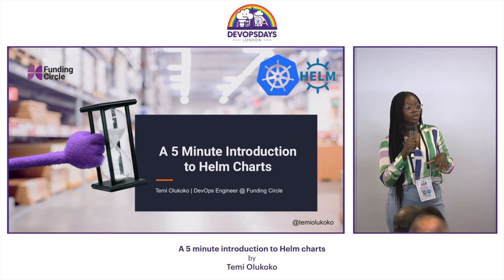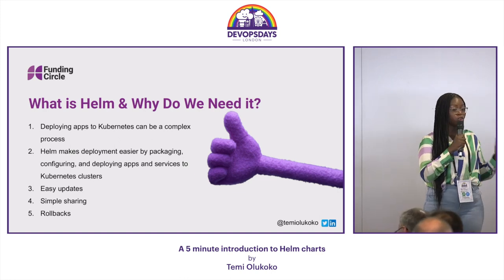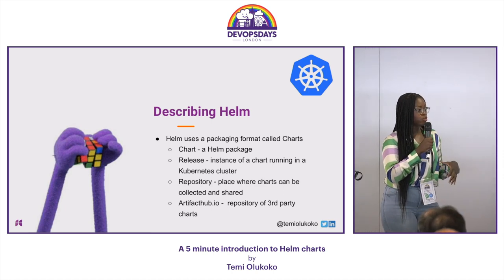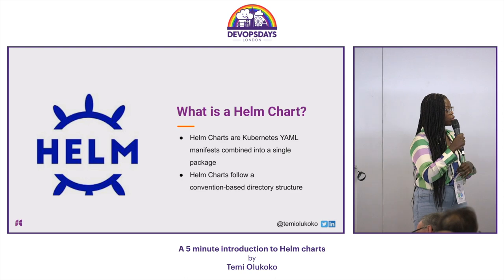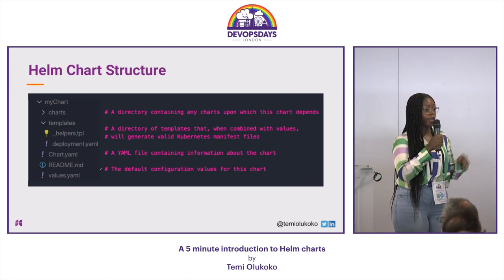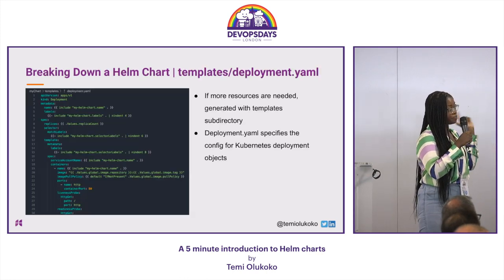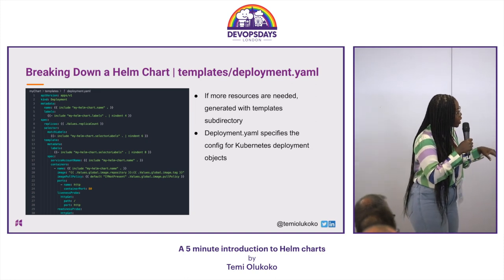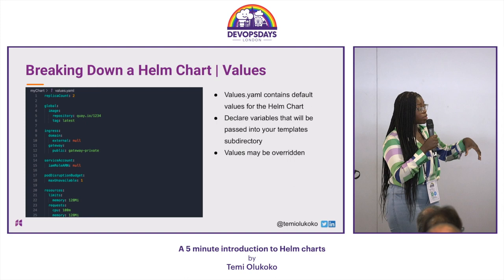Temi Olukoko - A 5 minute introduction to Helm charts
This is video is from the DevOpsDays London conference, held at the Oval on September 29th and 30th 2022. In this video, you'll hear from a top expert in the field of DevOps. We hope you enjoy the talk and take away valuable information that you can apply to your own work.

Helm helps you manage Kubernetes and Helm Charts help you define, install, and upgrade even the most complex Kubernetes applications. In this quick 5 minute talk, Temi will touch on what Helm Charts are, their benefits, why they are used and the structure of them.

Temi is a DevOps Engineer at Funding Circle UK, a fintech company in London and previously worked as a software engineer for two and a half years before transitioning into the platform engineering space. She is also the founder of Simplex Code, an educational technology platform that aims to make technical concepts simple and industry information accessible to those interested in pursuing a career in technology. Additionally, Temi mentors young women who have an interest in software engineering, helping them break into the industry and supporting their career growth along the way.